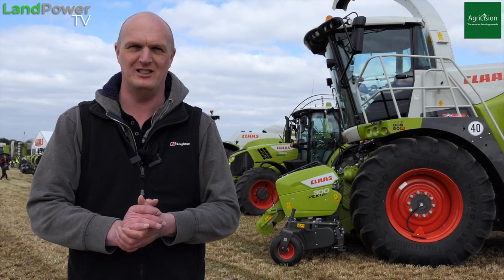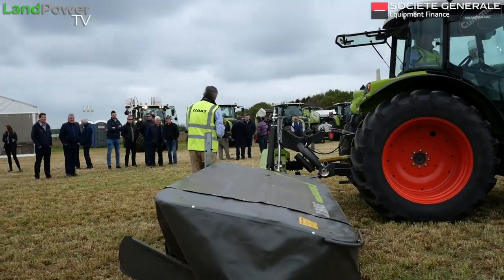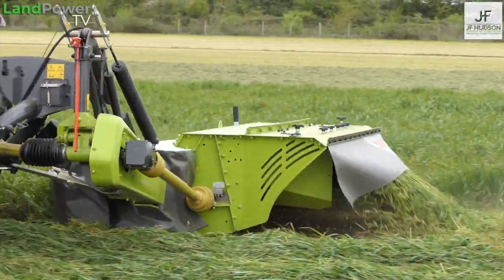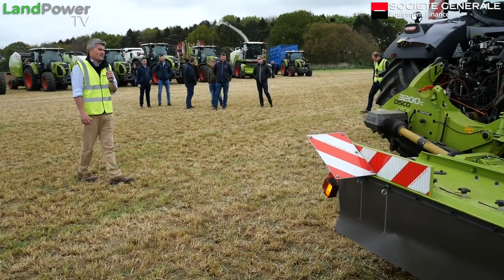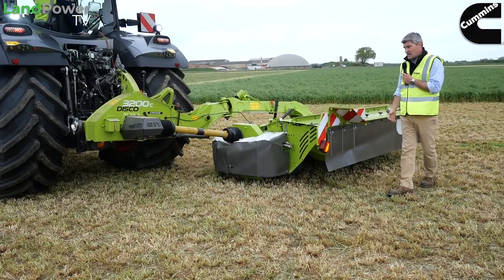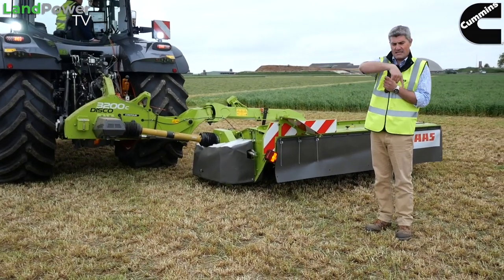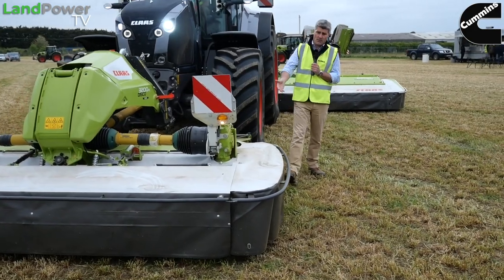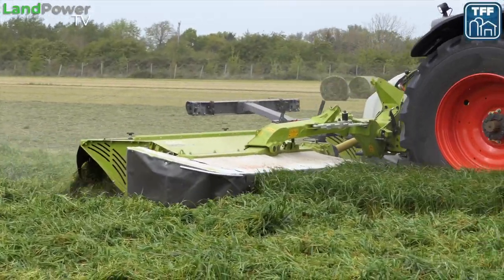Claas in Grass Forage Equipment: DEMO-DAY 2022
We catch up with @claas_globalUK at its first grassland equipment demonstration day, featuring its entire line-up of forage equipment.

Featured machines:
Disco 28 mounted mower
Disco 320C mounted mower
Disco 3200C mounted mower
Disco 3200FC Move and 8500C triple mowers
Volto 800 mounted tedder
Liner 2800 twin-rotor rake
Liner 4800 four-rotor rake
Rollant 540RC fixed chamber round baler
Variant 465RC variable chamber round baler
Rollant 455 Uniwrap combi-baler
Quadrant 5300RC Evolution square baler
Jaguar 970 self-propelled forager